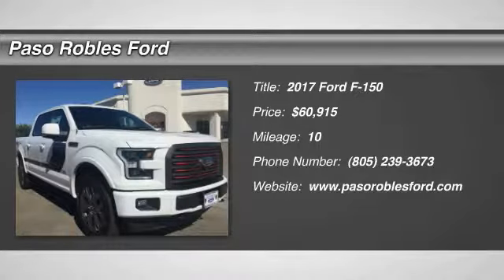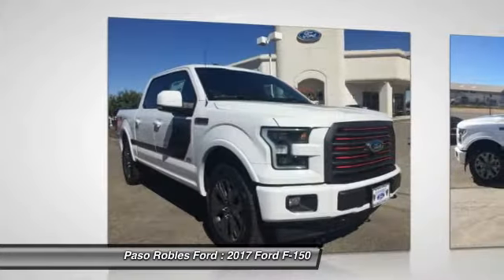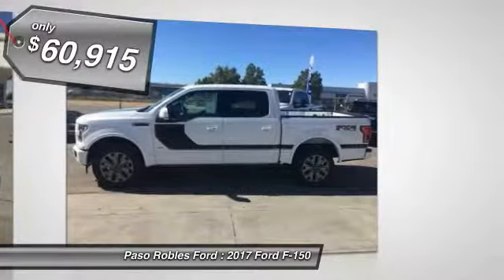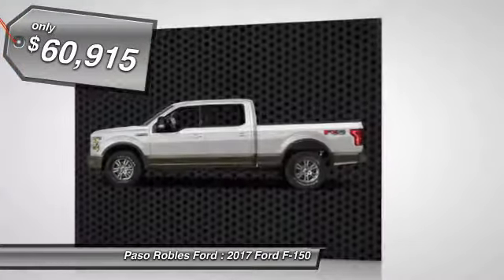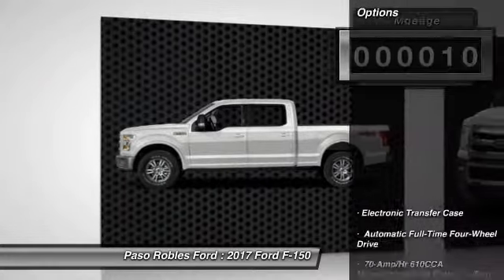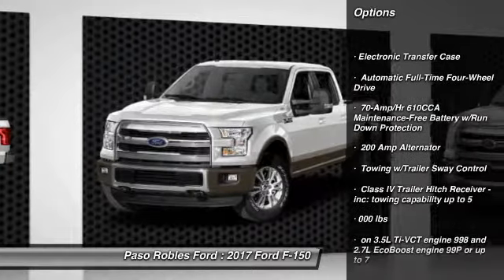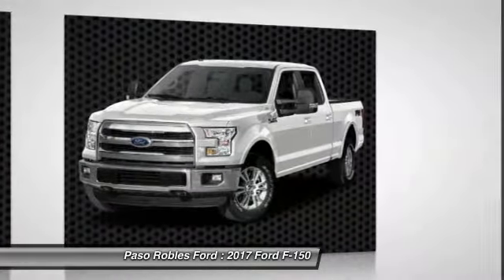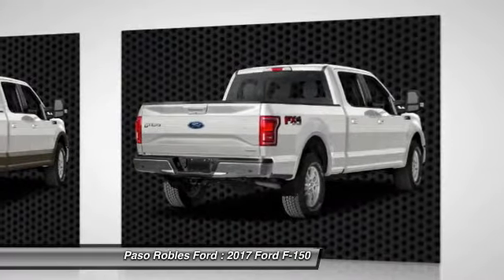2017 Ford F-150 Paso Robles Ford CA I4276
2017 Ford F-150 Lariat